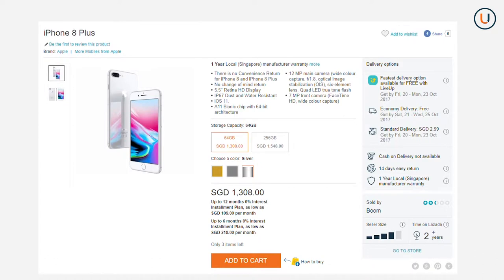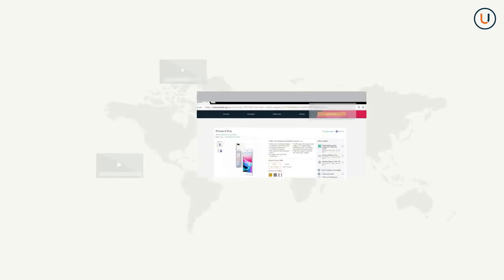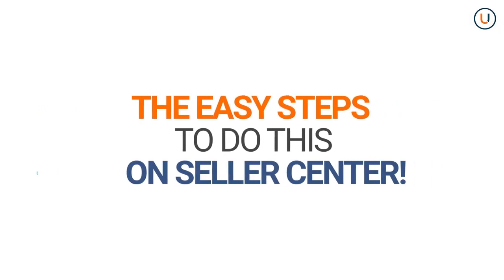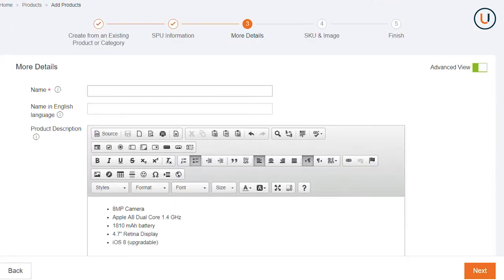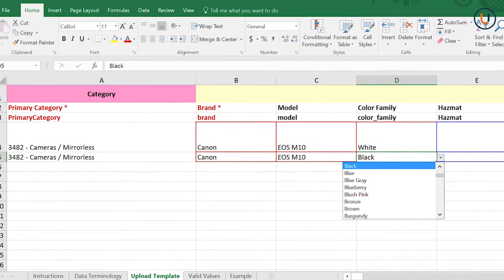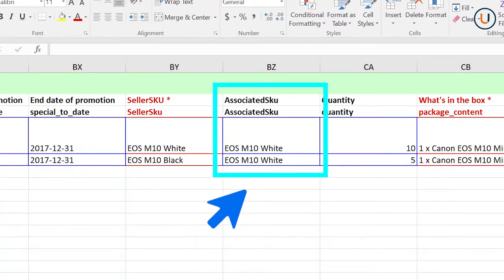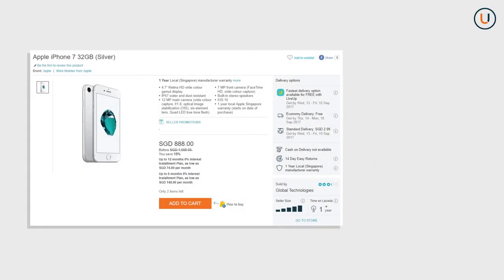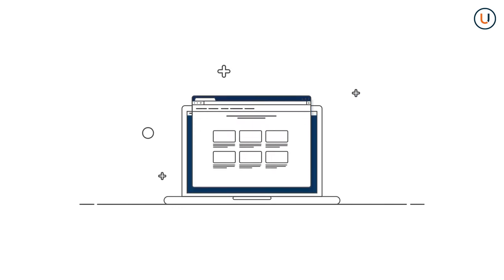Lazada CB: Auto Grouping EN